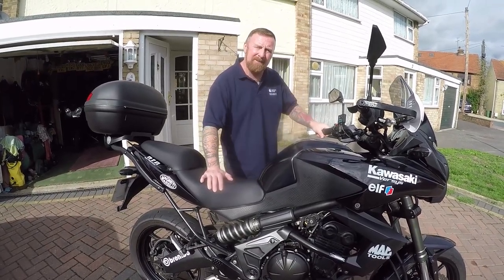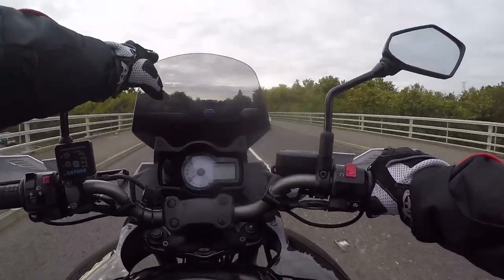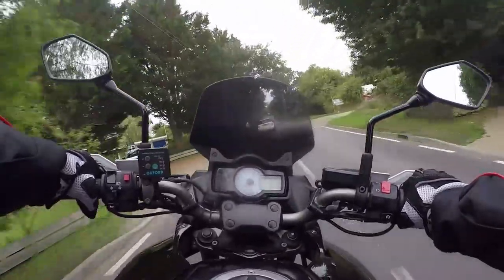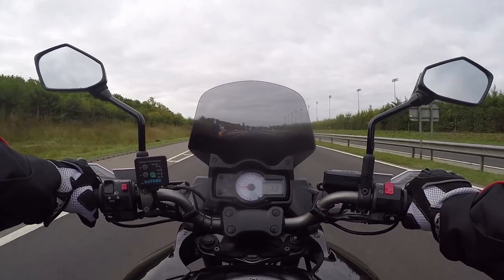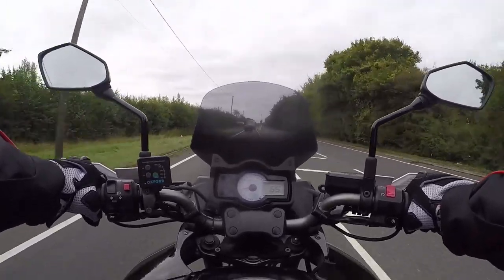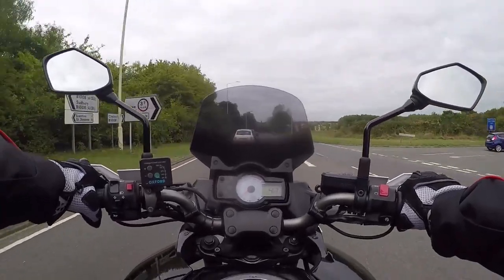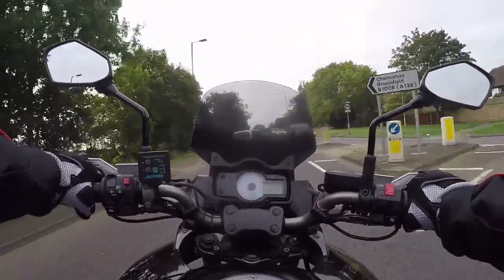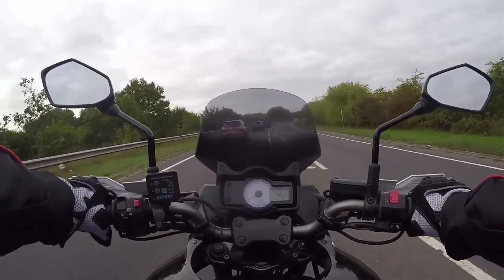KAWASAKI VERSYS VLOG THE GOOD & BAD MARK SAVAGE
RIDING ON A KAWASAKI VERSYS 650 REVIEW & CHAT